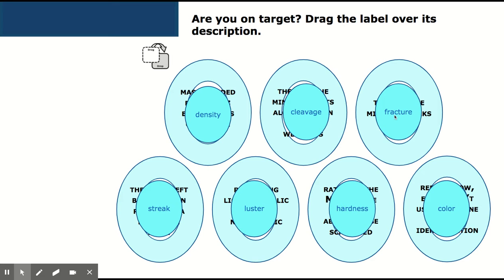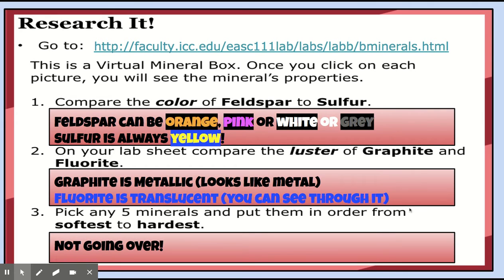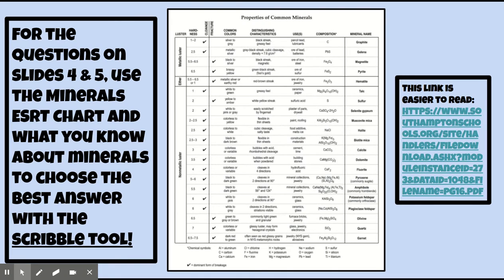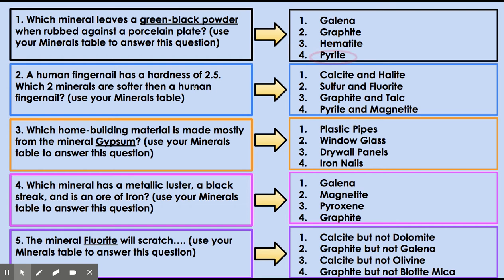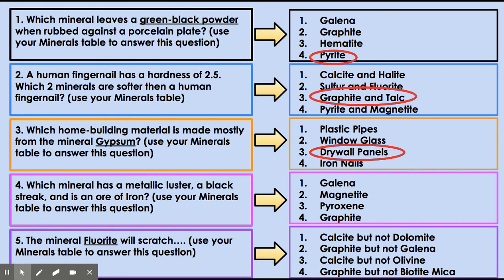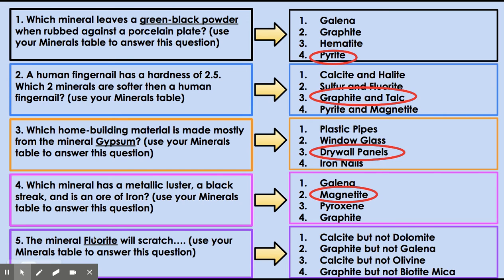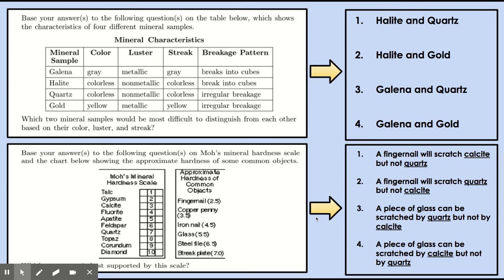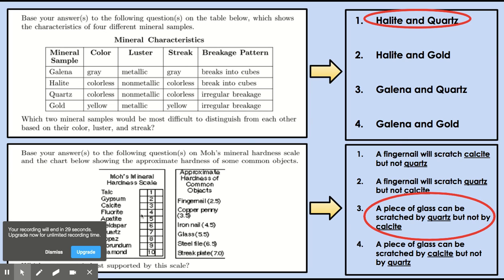Properties of Minerals Activity KEY NEW